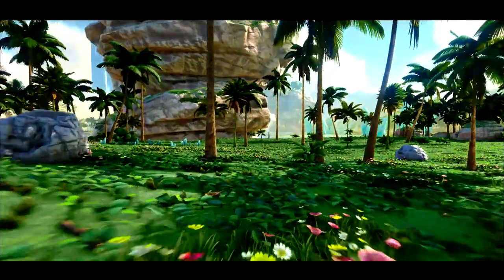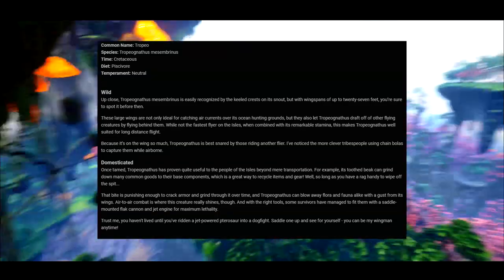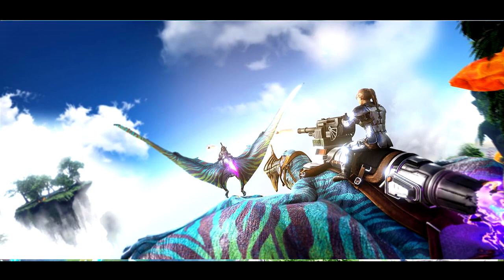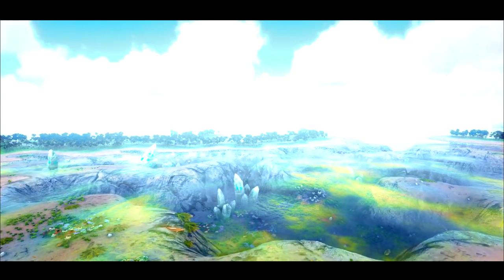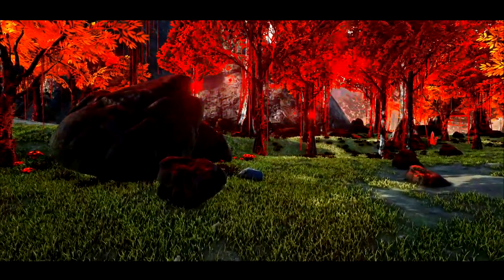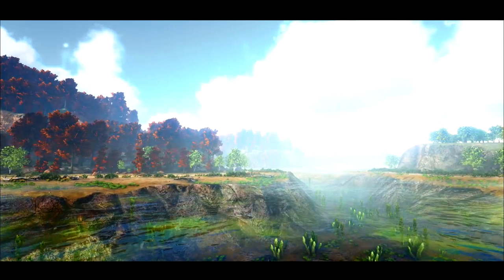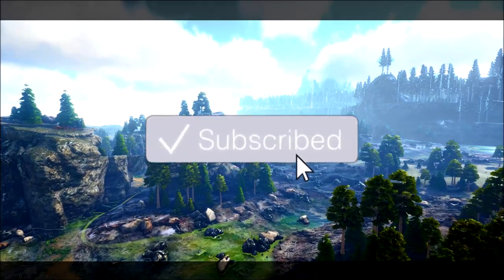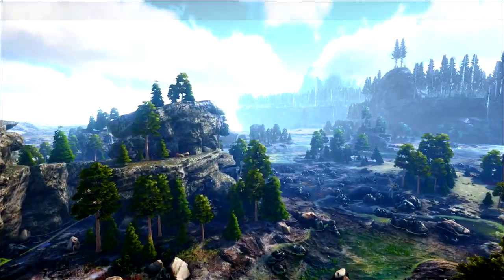ARK just released this news... (Introducing Tropeognathus!)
A jet-powered pterosaur and the Crystal Isles will be coming to PC on June 4th! with consoles to follow in September. A berth update on the news from wild card.